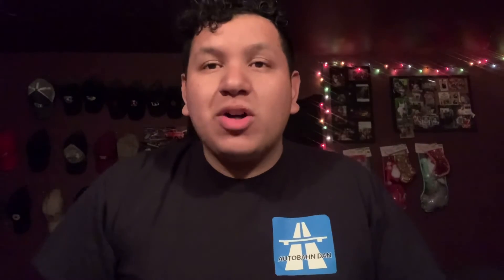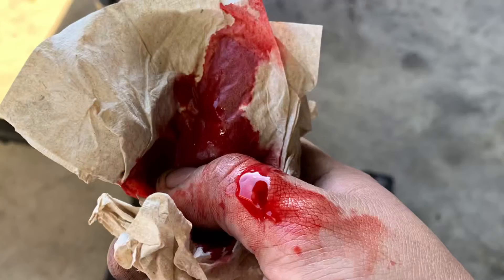360 Awareness! Stay Alert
Hey everyone hope you enjoyed the video always good to be aware of your surroundings and everything else going around the shop! Y’all stay safe and see you in the next.